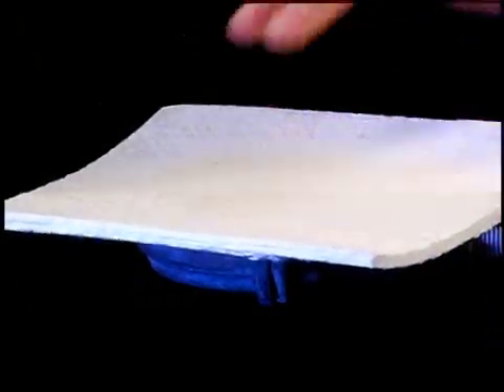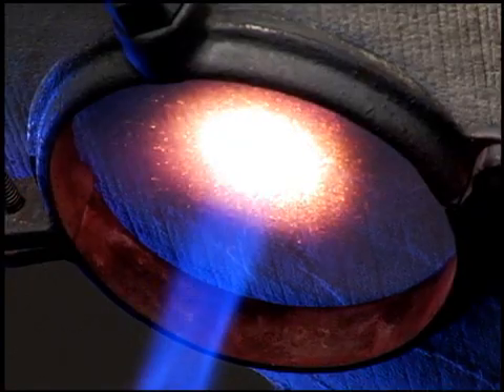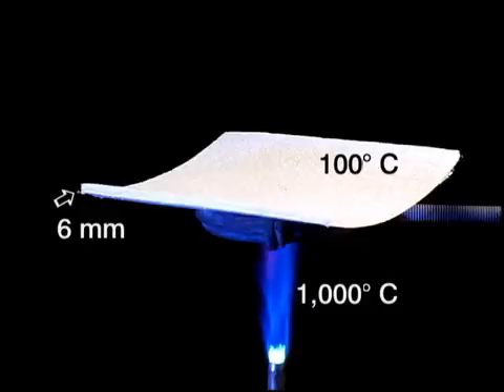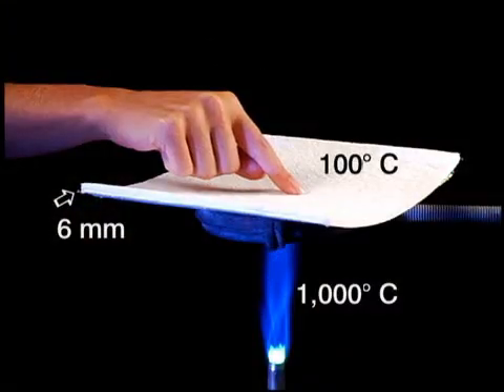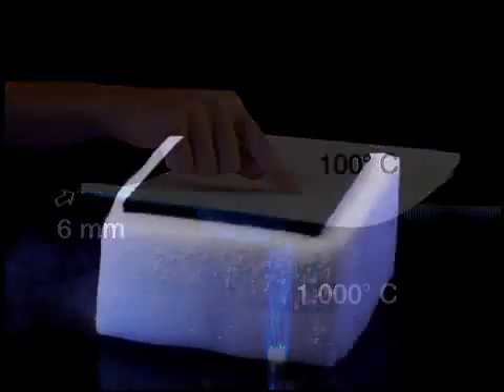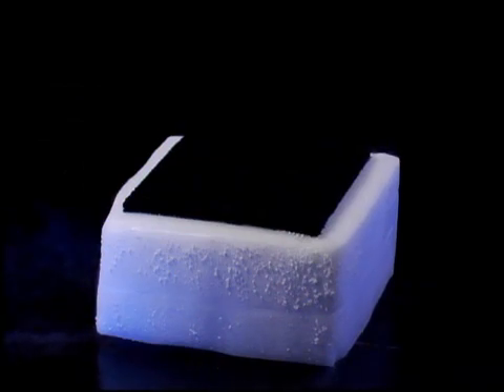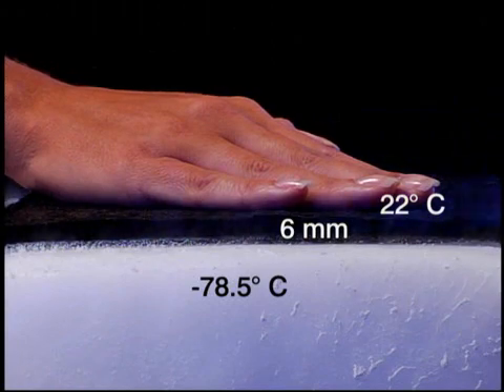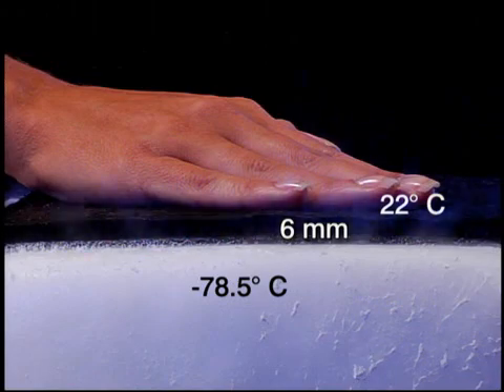Aspen Aerogel - Video Presentation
A complete presentation of Aspen Aerogel products including interesting tests about extreme Aerogel properties.
Aspen Aerogels is sold in Europe by Aktarus Group.

Presentazione inglese di Aspen Aerogel, dei prodotti e dei test che fanno emergere le incredibili proprietà dell'Aerogel. Aspen Aerogels è rivenduto in Italia e in Europa da Aktarus Group. Per maggiori informazioni visita